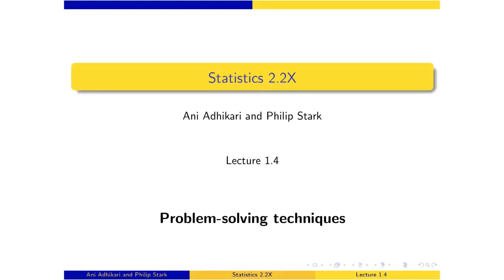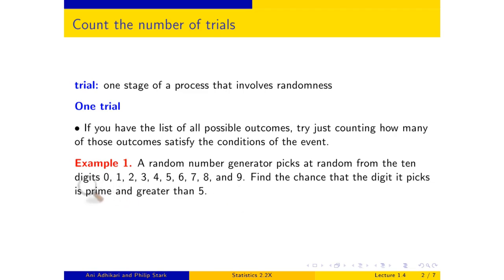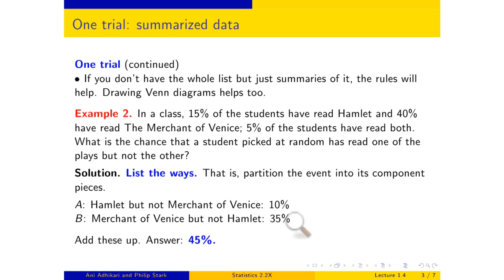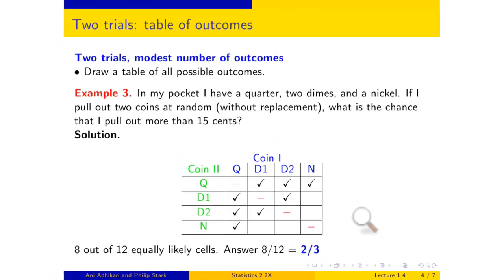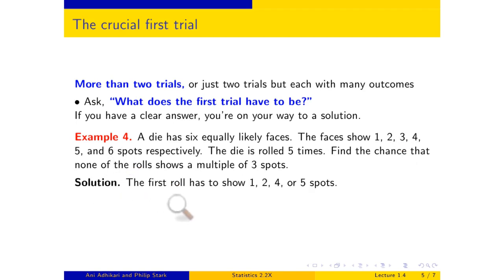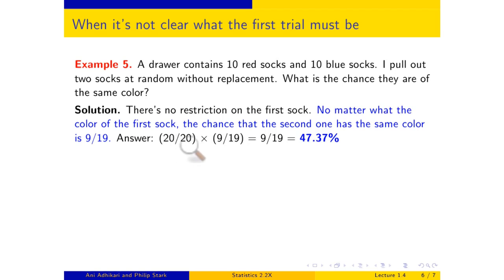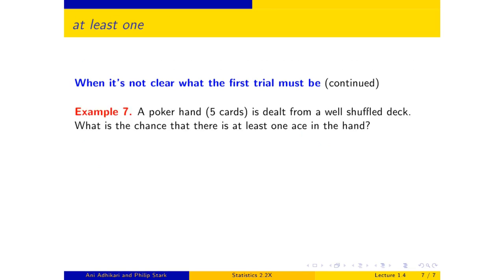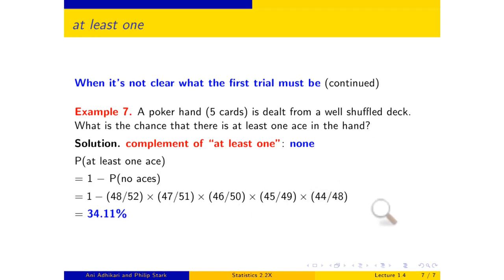1.4 Problem solving techniques